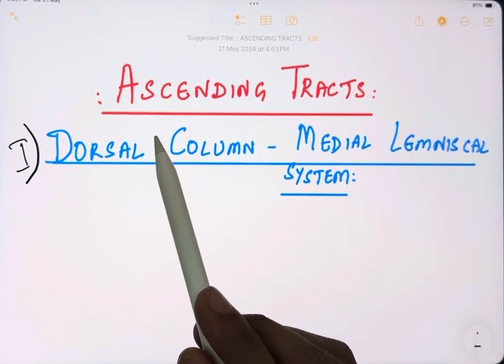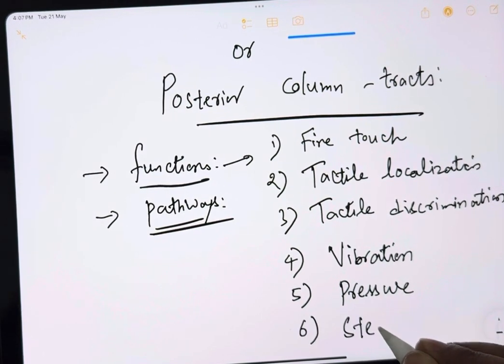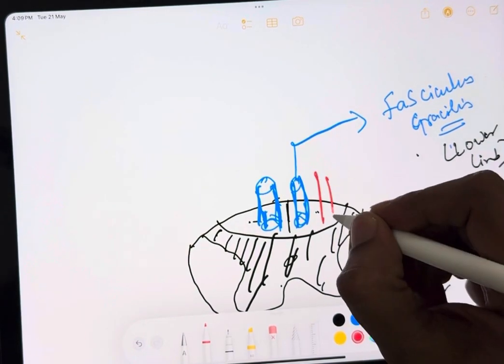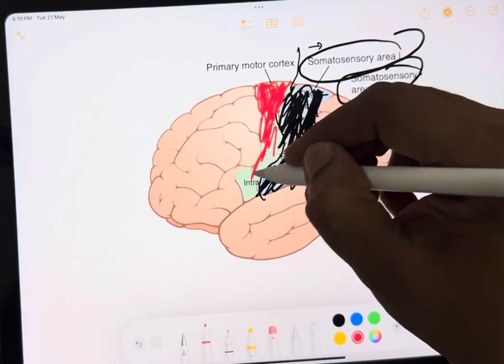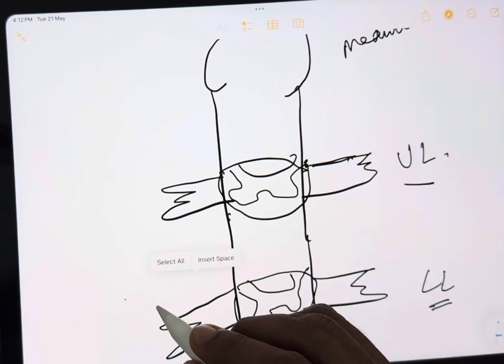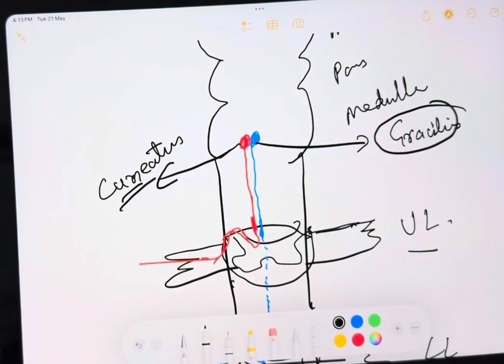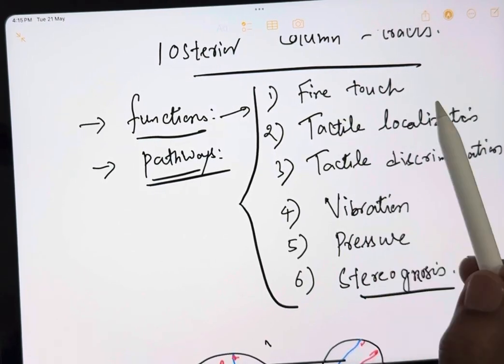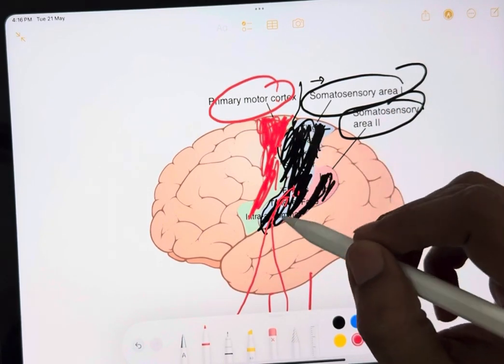Dorsal Column Pathway In English#cnsphysiology physiology nervoussystem neurology @Doctors Corner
This video is based on the new Competency based medical education ( CBME ) of NMC .